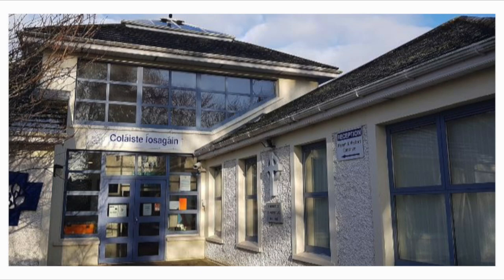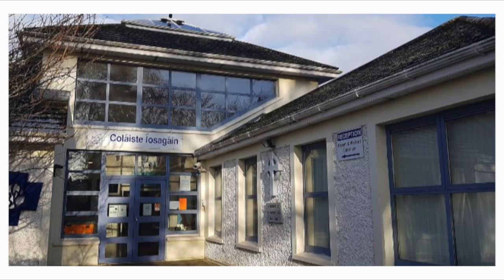Daily Schedule for a 1st Year Student